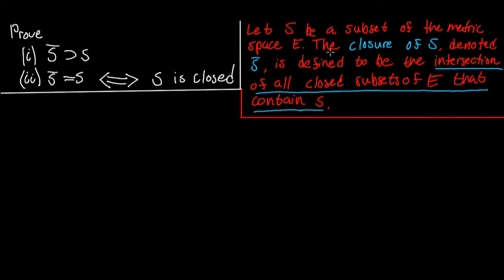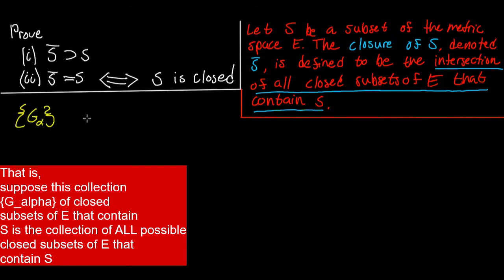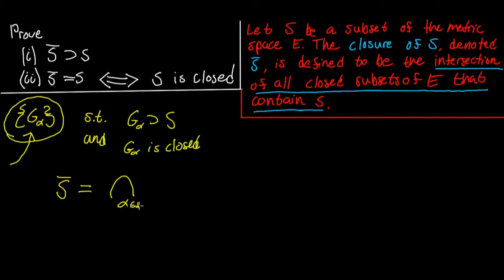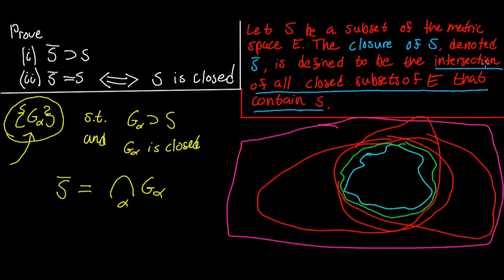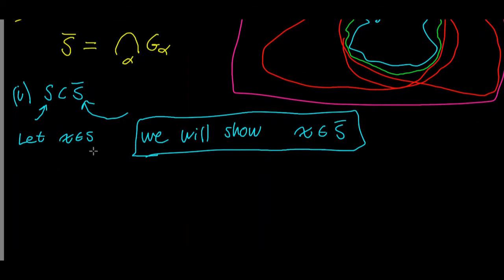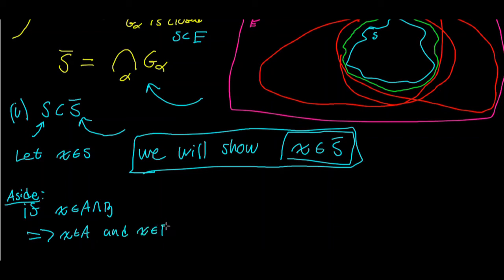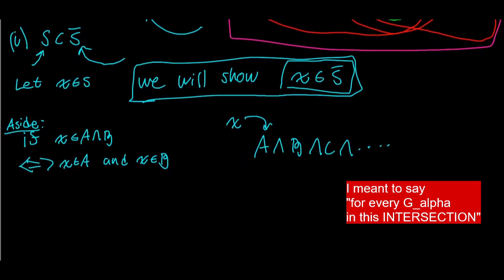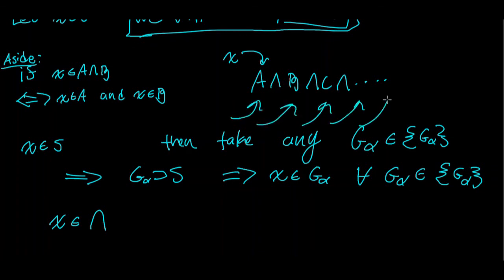A Set is Contained in Its CLOSURE | Real Analysis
In this video we prove that a set is contained in its closure.

This video solves part of problem 16a in chapter 3 of the book Introduction to Analysis by Rosenlicht.